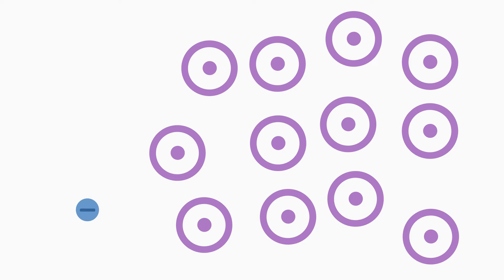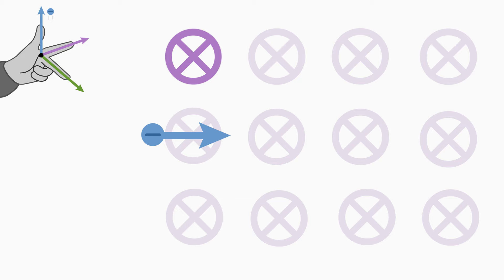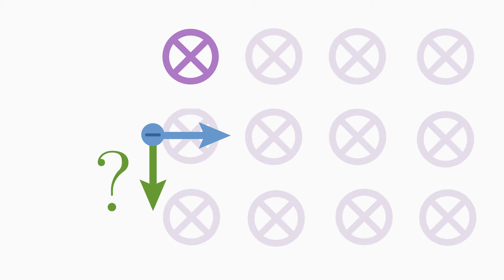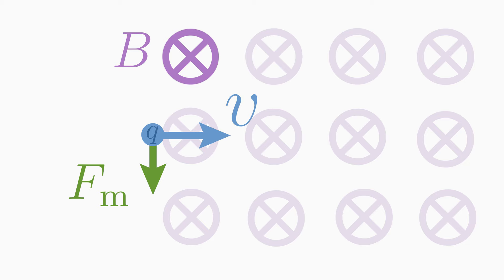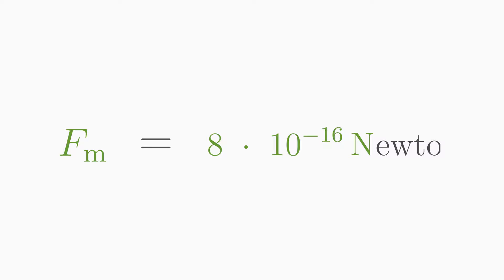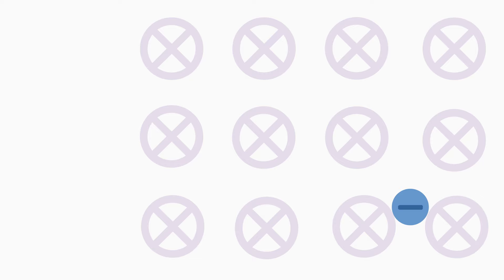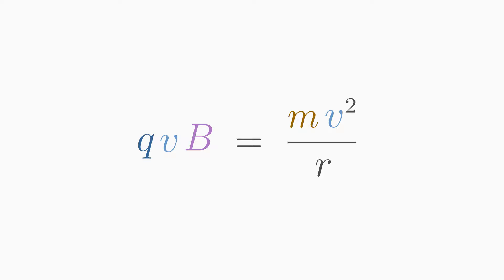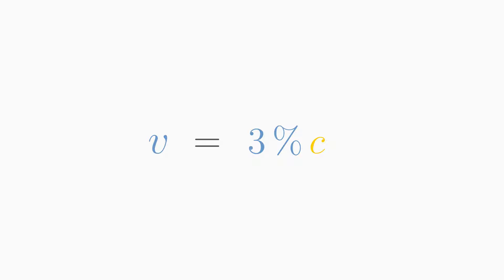Lorentz Force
00:00 What is Lorentz force?
00:28 Moving charge perpendicular to the magnetic field
01:12 Determine Lorentz force direction
02:40 Lorentz force qvB-equation
04:12 Movement at an angle to the magnetic field
04:59 Lorentz and centripetal force
06:20 Determine velocity of the electron